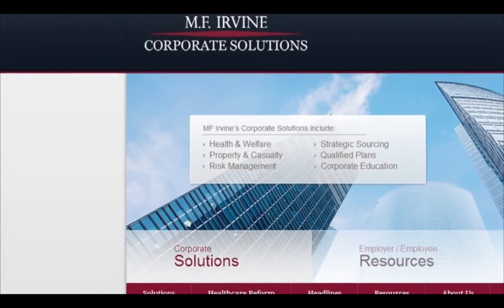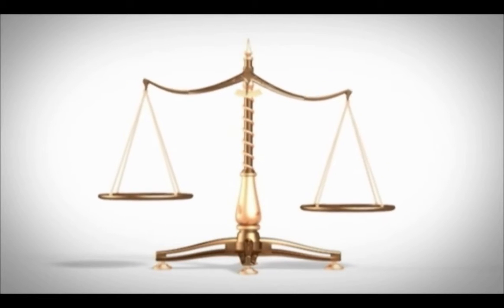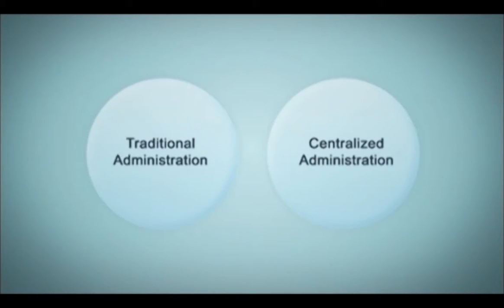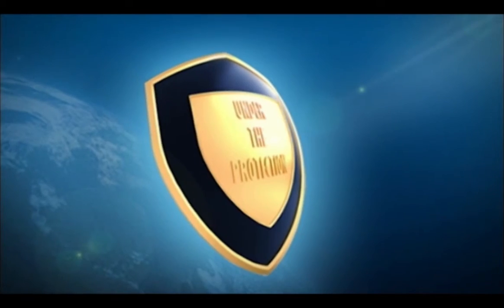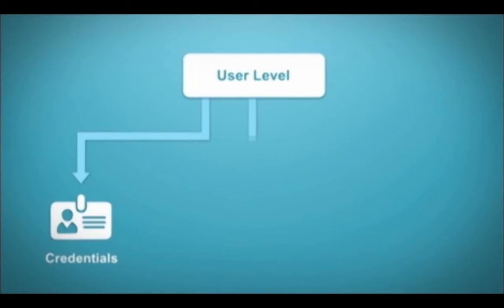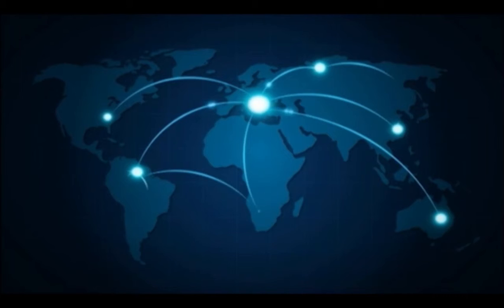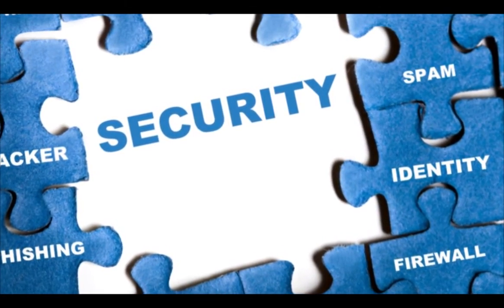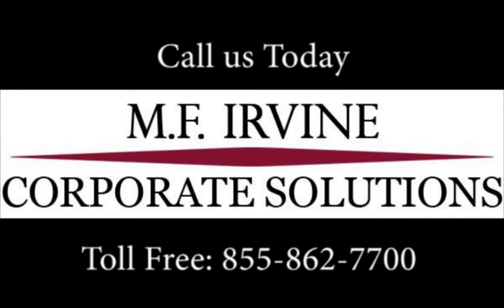Cyber Security Liability Insurance HD